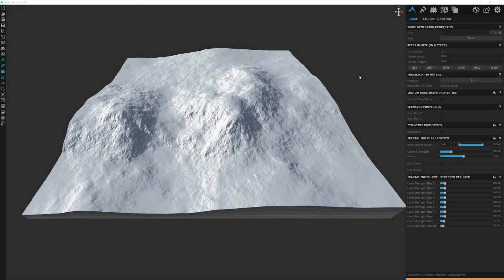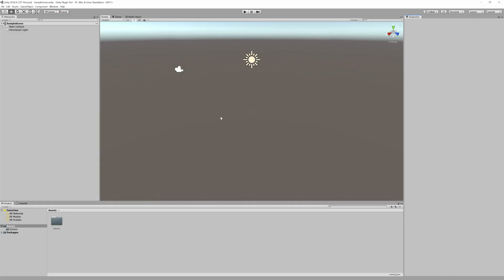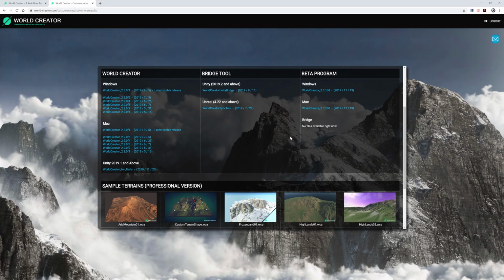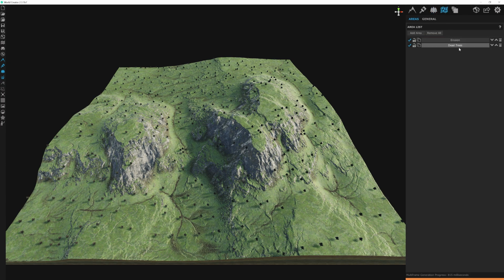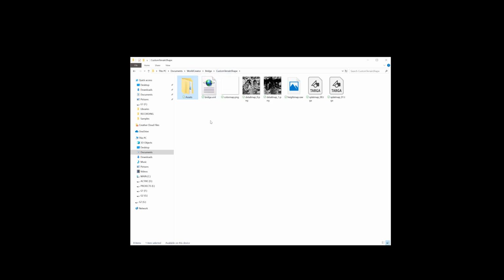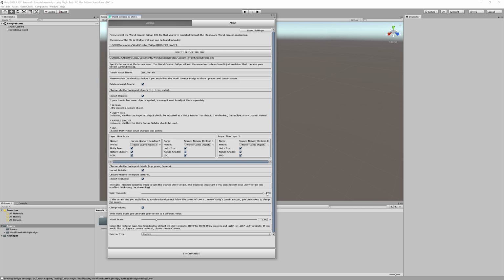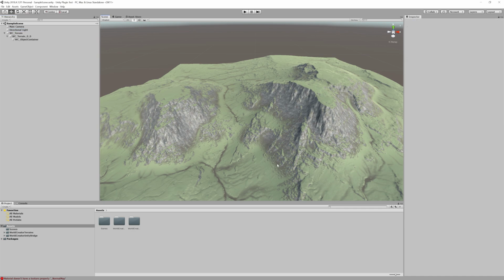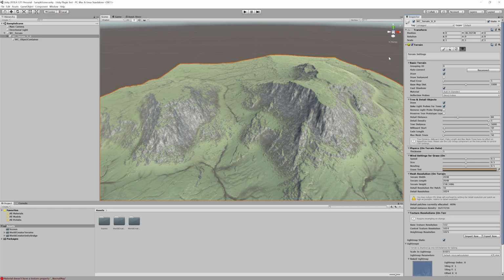World Creator 2 - Unity Bridge Tool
This video shows how to transfer a terrain created with World Creator 2 over to Unity with just three clicks.